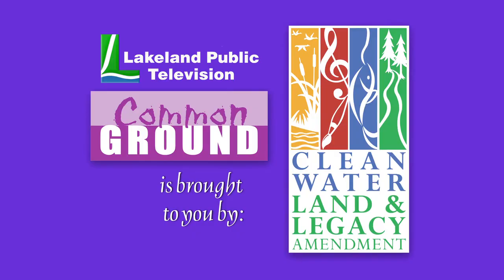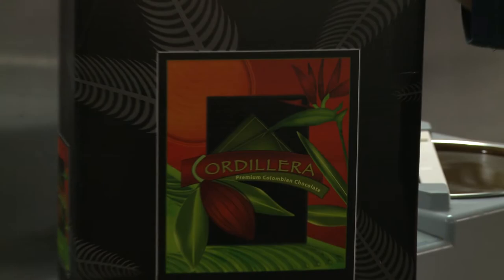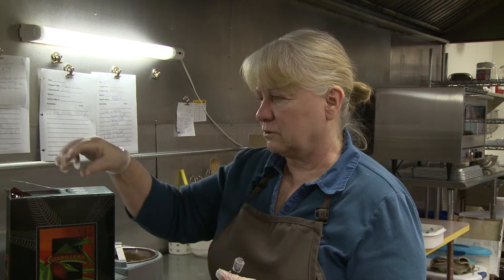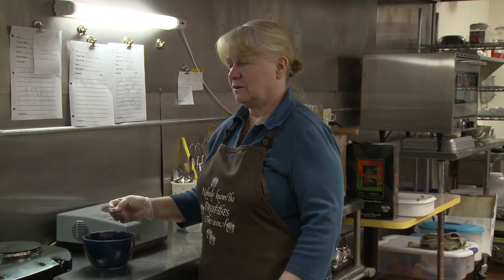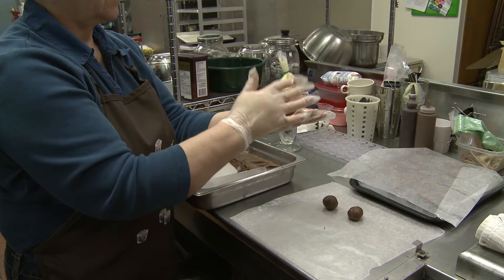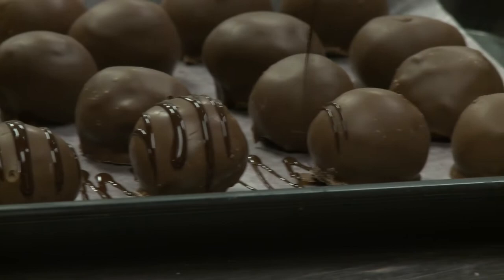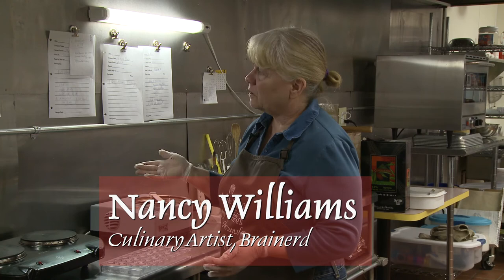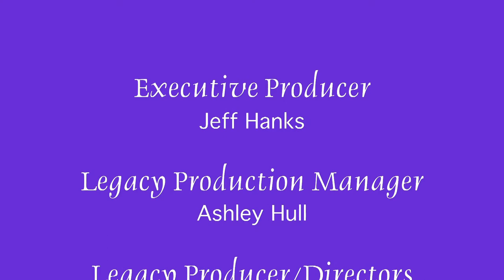Nancy Williams - Common Ground - First Air Date March 25, 2010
Nancy WIlliams gives us a sweet taste of art in the form of baking!

Segment from Lakeland Public Television's weekly series Common Ground.